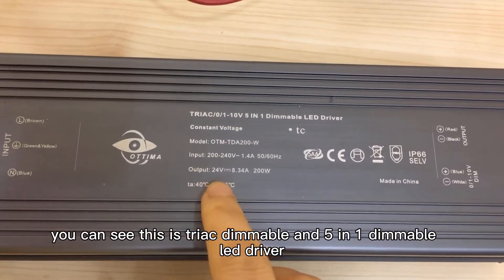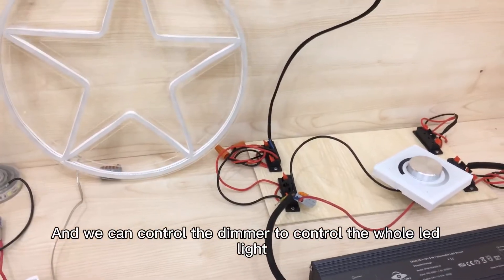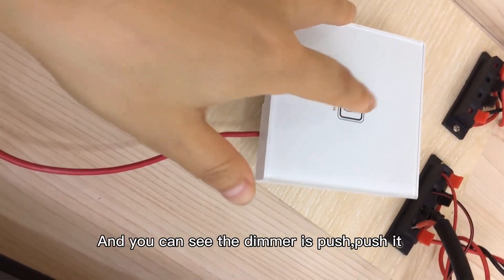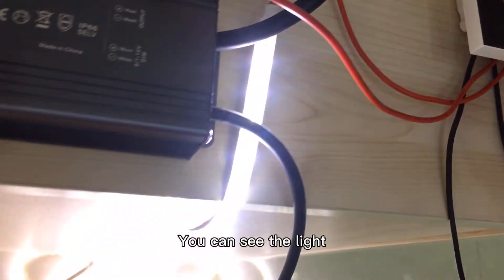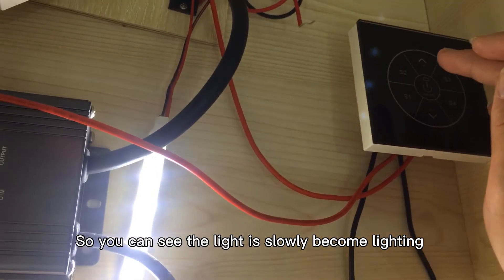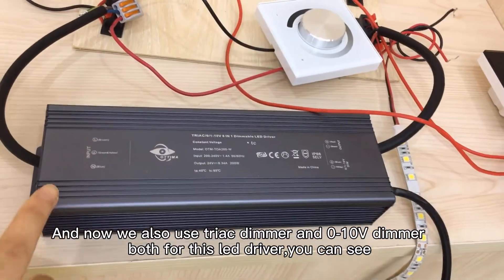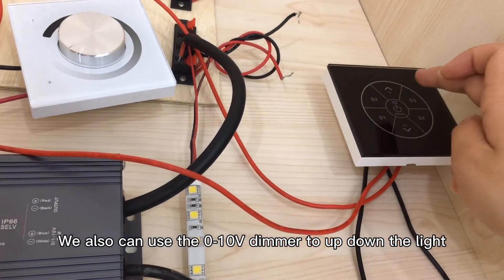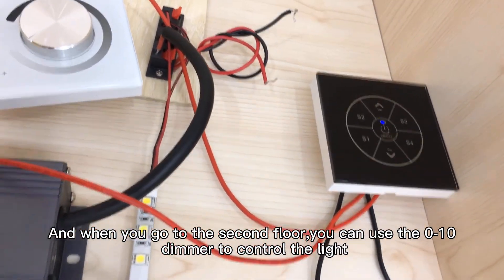How to connect with dimmable led driver and dimmer, also 2 different dimmer how to work together?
This is triac /1-10V/0-10V /PWM /Potentiometer 5 dimming way in 1 led driver 200W 24V, input 200-240Vac

First we connect with the triac dimmer to control the light

Then we change to the 0-10V dimmer to control.

Final both triac and 0-10V they are connect together to control the light.

It is the first time to do the video like this with a lovely girl, a litter nervous hahaha.